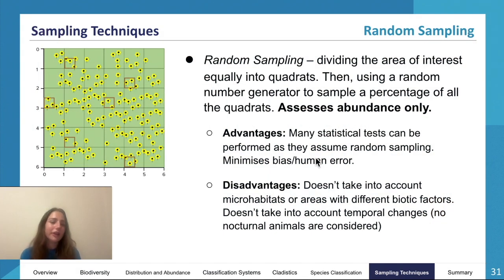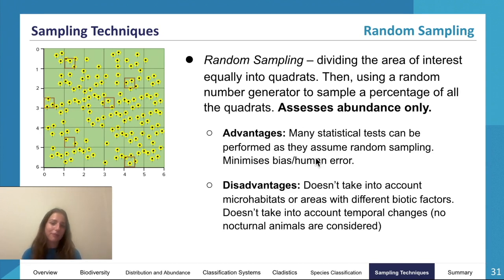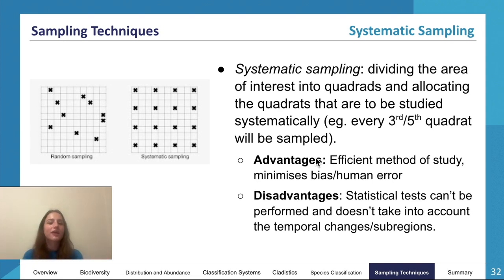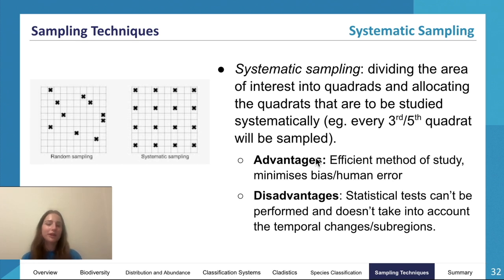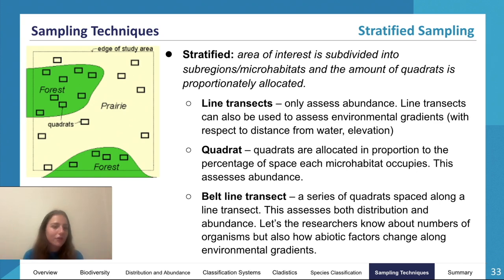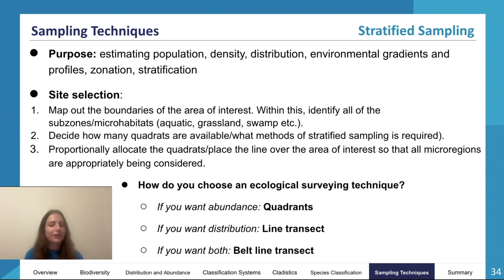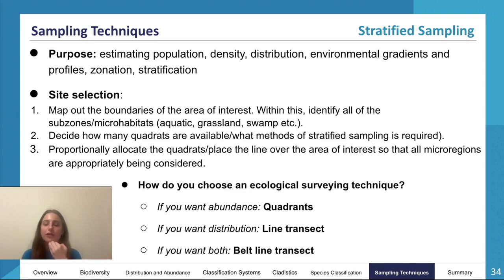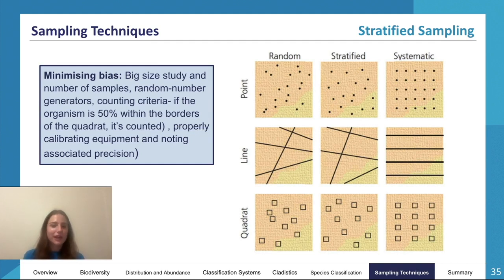QCE Biology 3&4 - Sampling Techniques (PART ONE)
An expert summary on Sampling Techniques! Begins a foundation on what you need to know to answer simple and complex questions applying this concept!